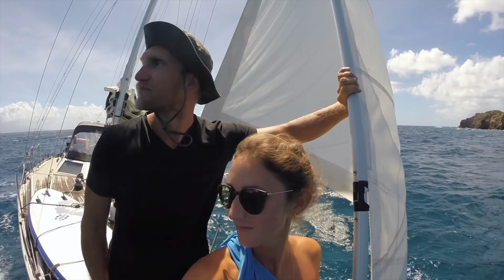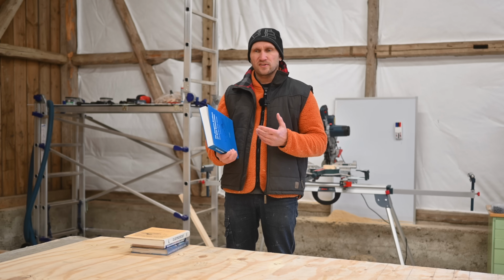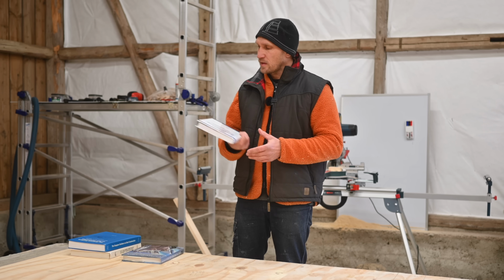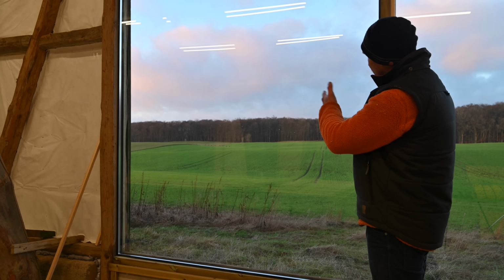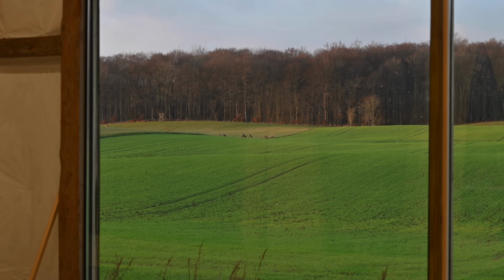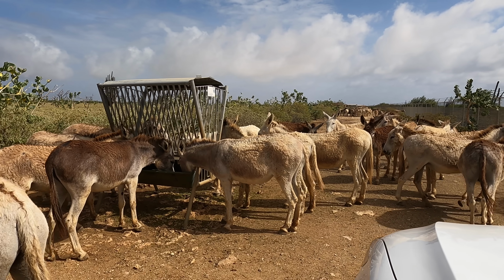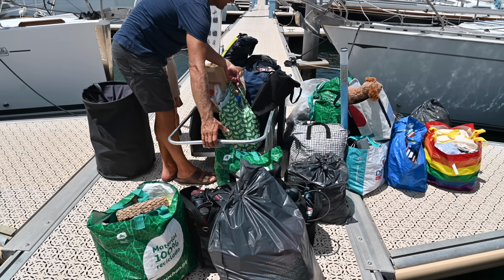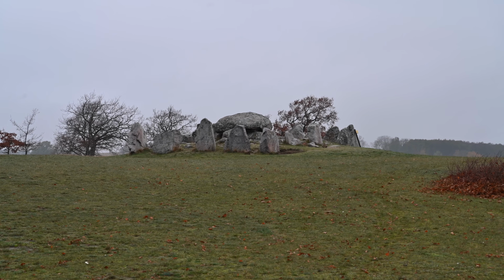Building Your Own Boat? These Are Your Go-To Books - Ep. 329 RAN Sailing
Join the RAN Sailing crew ~ for livestreams, exclusive content & more

We are a Swedish family who have sailed the world since 2016 while sharing the adventures here on YouTube. While we are still sailing our main focus now a days is building RAN III, a 50 ft sailboat that we are building on our own.